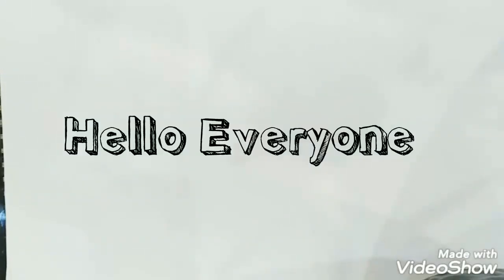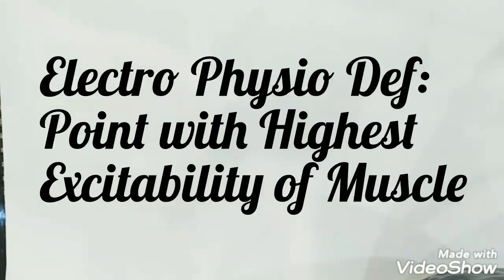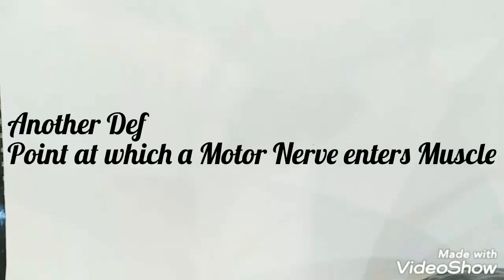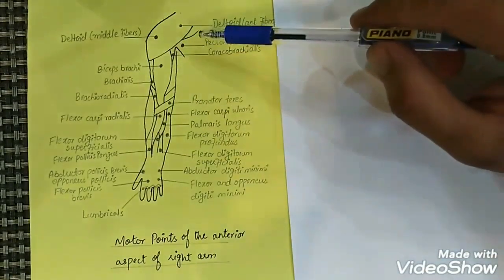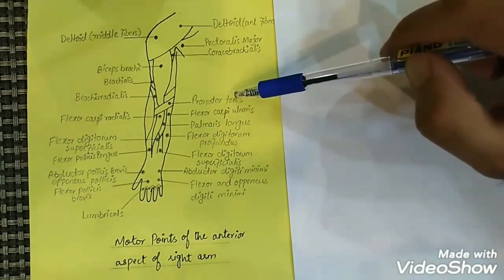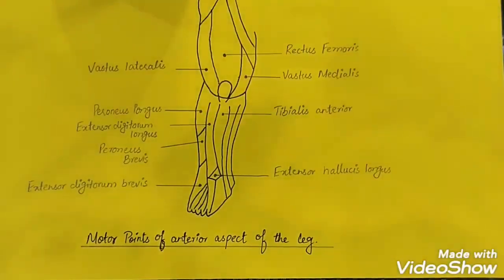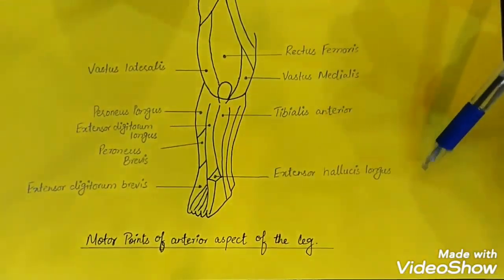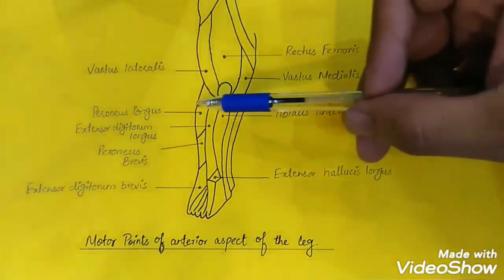MOTOR POINTS of Upper Limb & Lower Limb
A motor point is a point on the skin at which electrical stimulation causes contraction of a muscle.